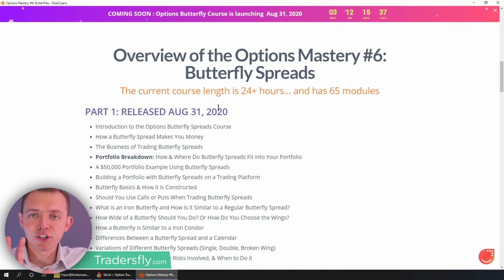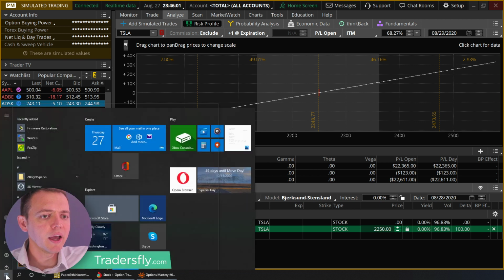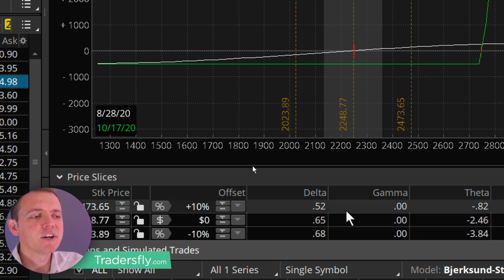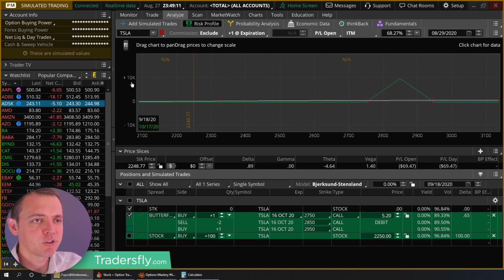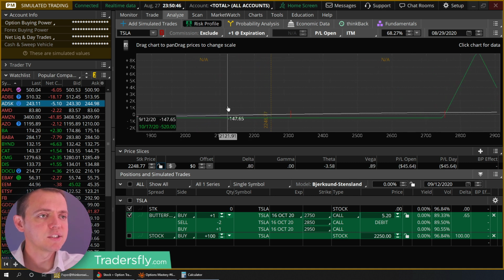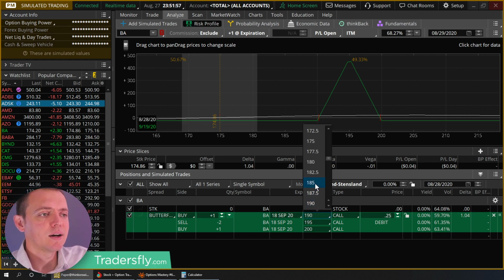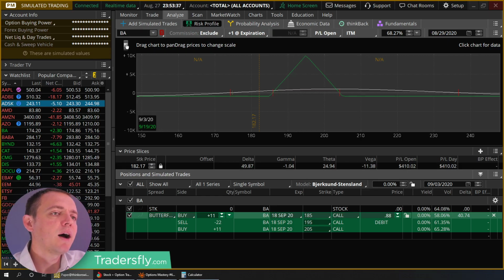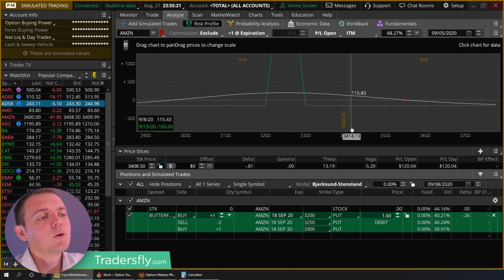How to Trade BIG Stocks with Very Little Risk or Money! (Options Butterflies)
Learn how to trade big stocks with a lot less risk! Check out this strategy and start trading with minimal risks!

This video can help you start earning more money with Options Trading!